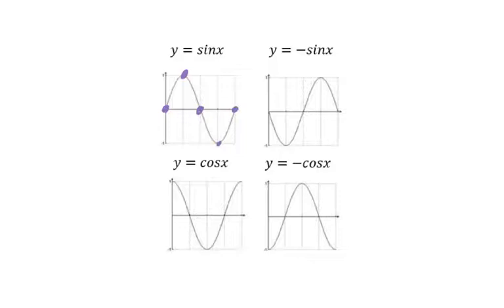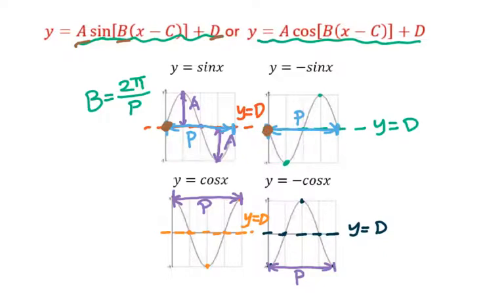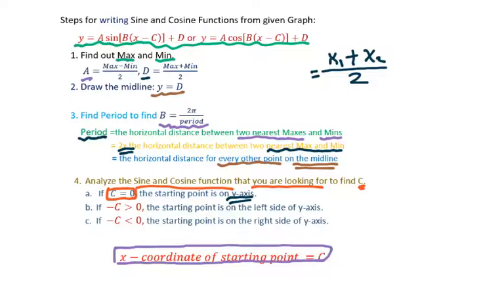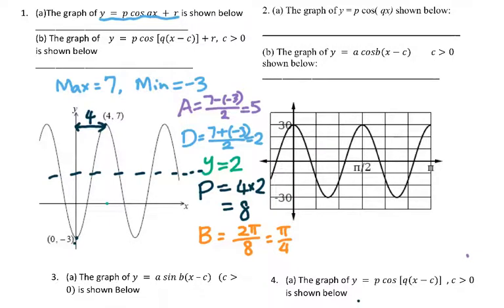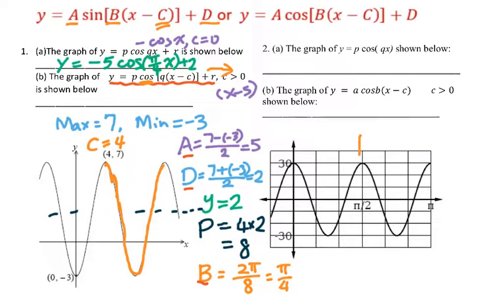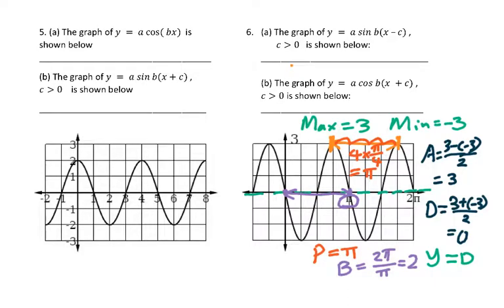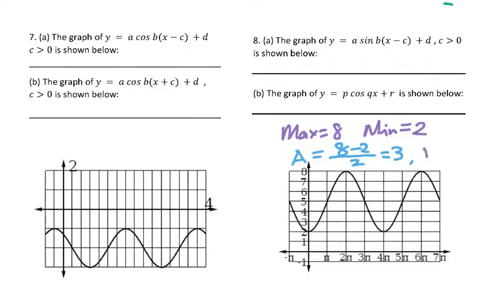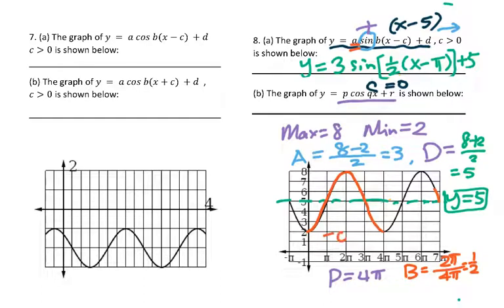4.4(4) Writing Sine and Cosine functions for given graphs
writing sine and cosine functions from graphs